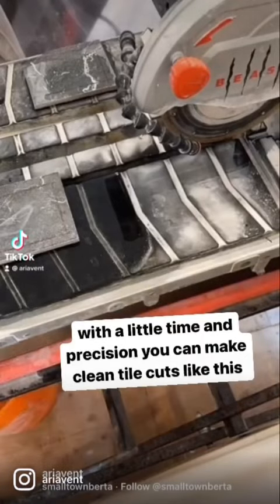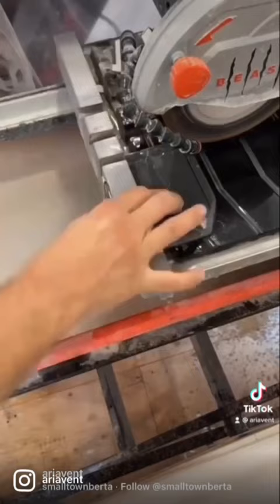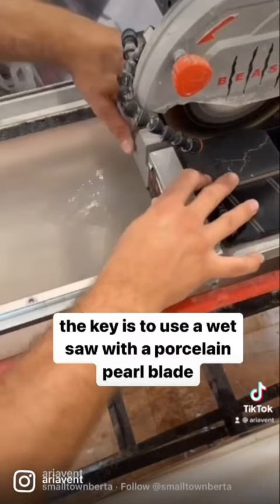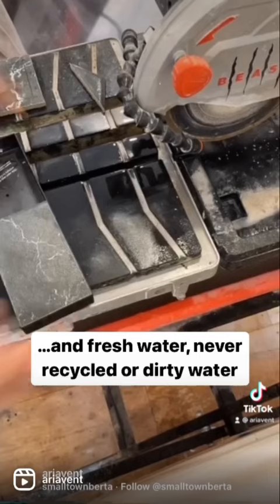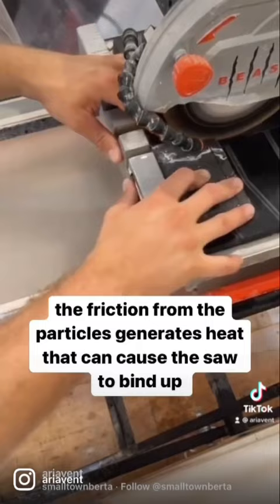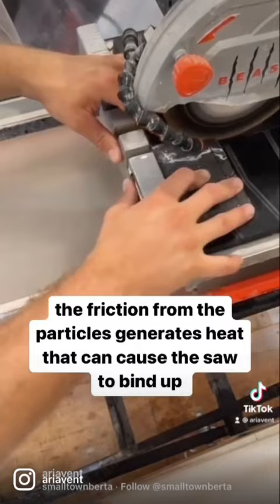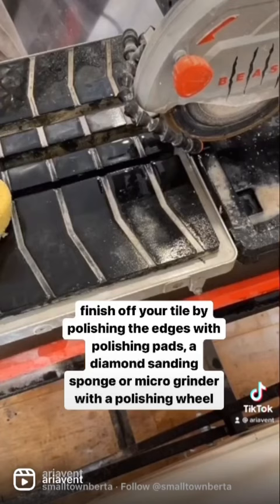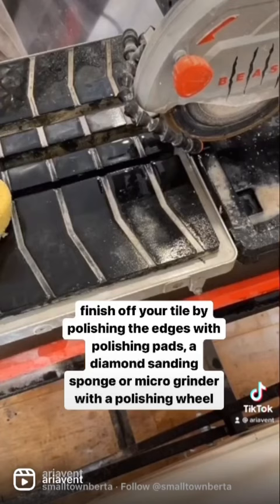Wet Saw Hacks 🔥